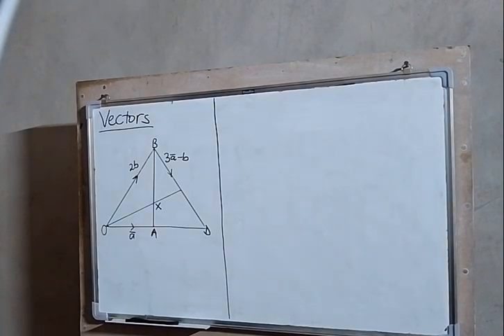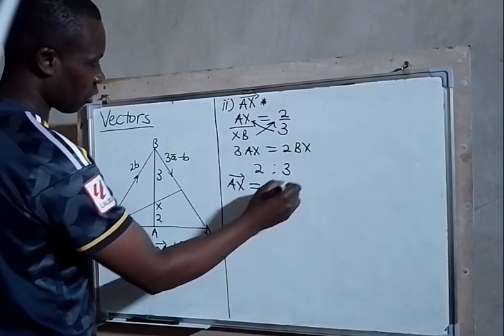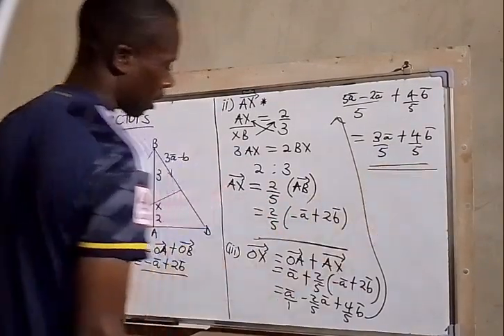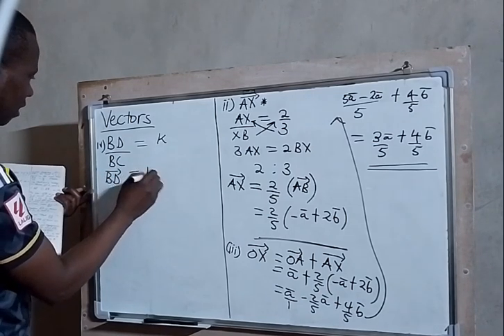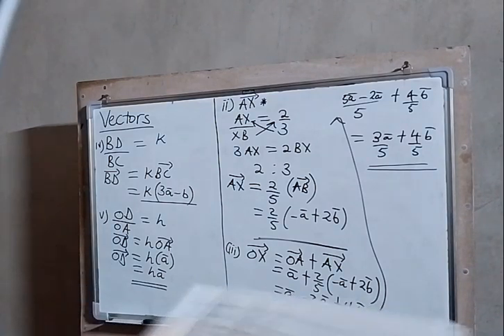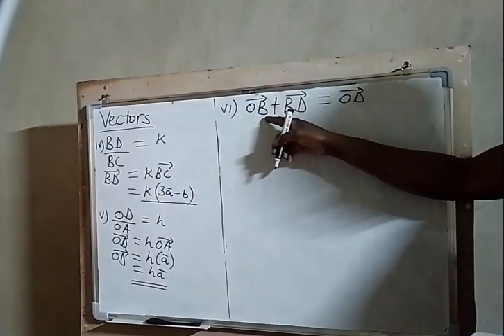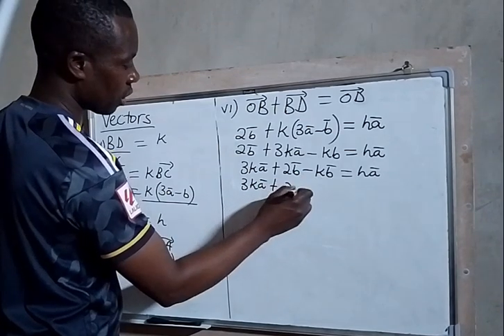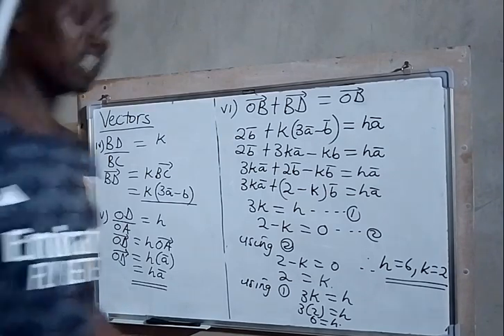October 11, 2024